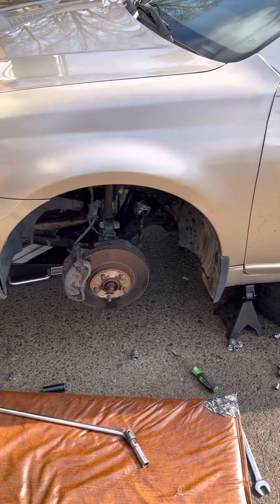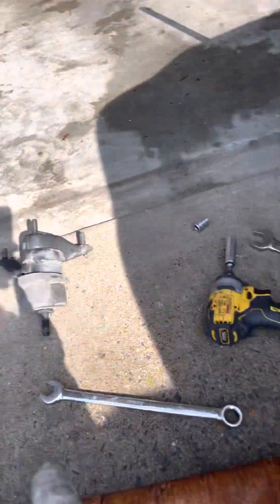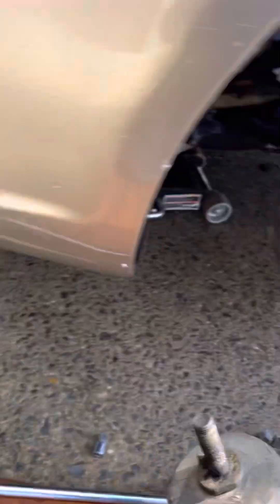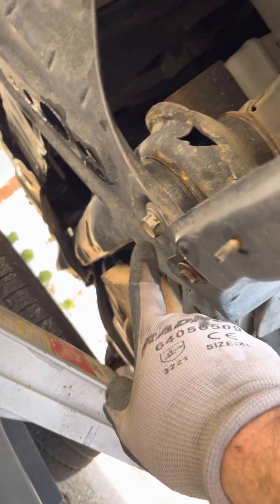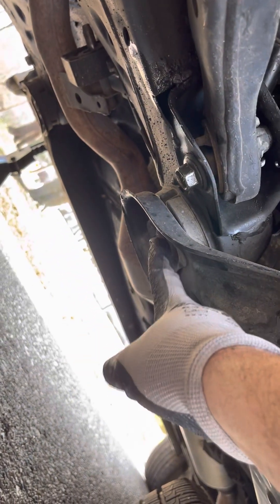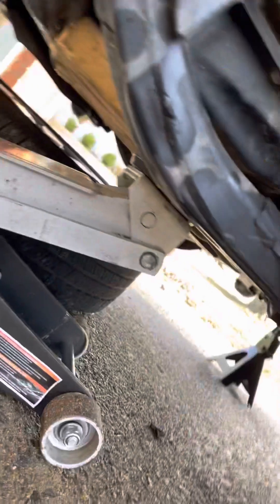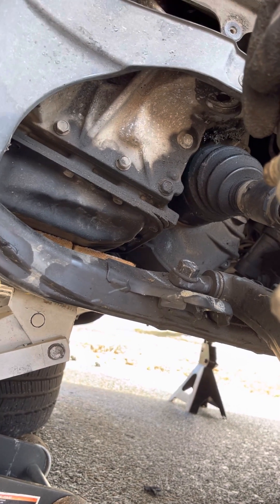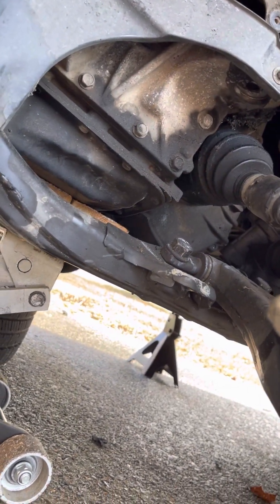2005 Avalon 3.5 Toyota lower control arm EASY replace remove motor mount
Easy way to remove driver left motor mount on Toyota Avalon, Camry, highlander to replace control arm